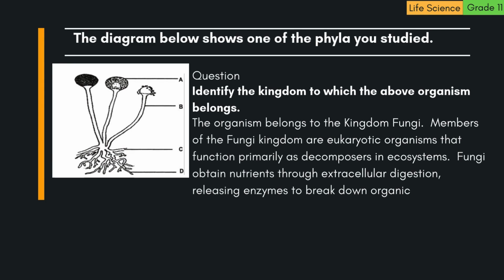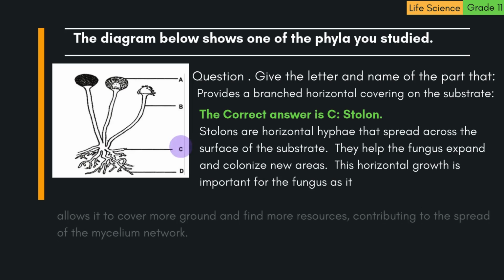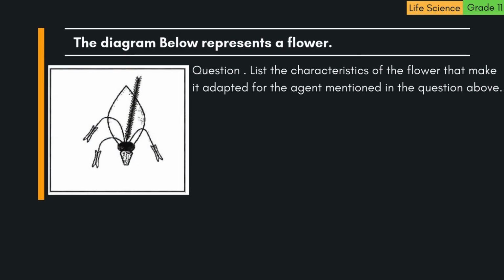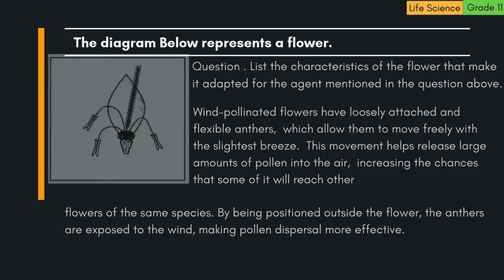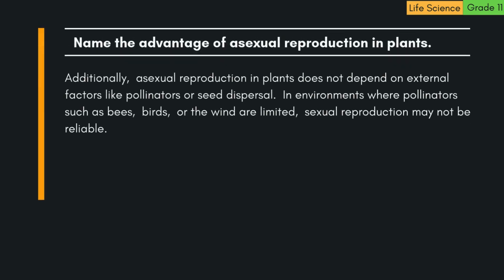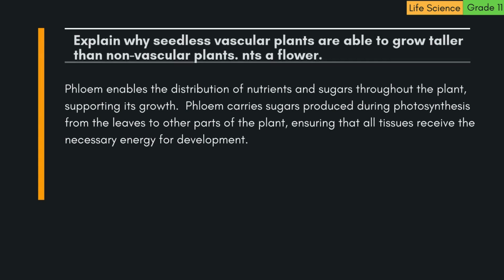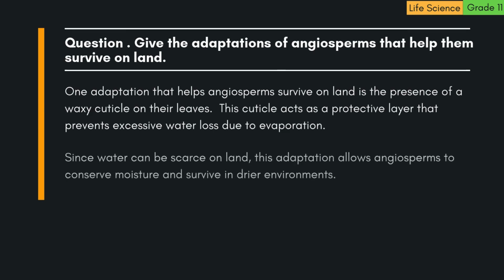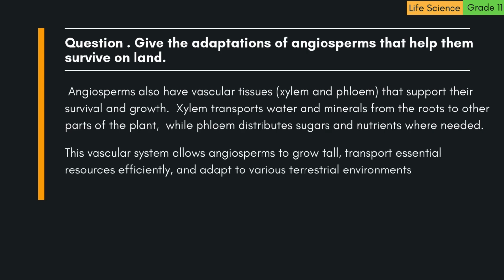Life Science Grade 11 Term 1 Revision Questions and Answers PART 2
Life Science Grade 11 Term 1 Revision Questions and Answers